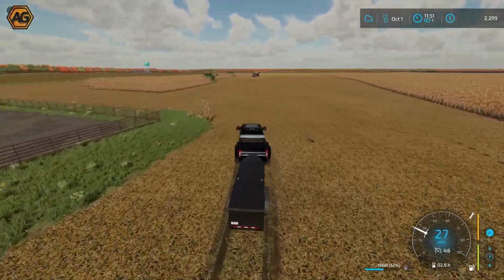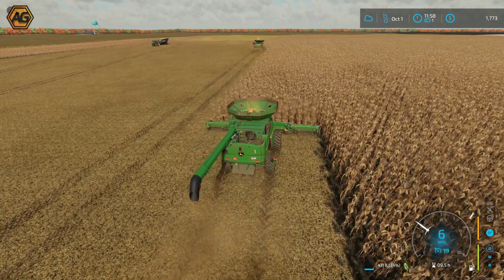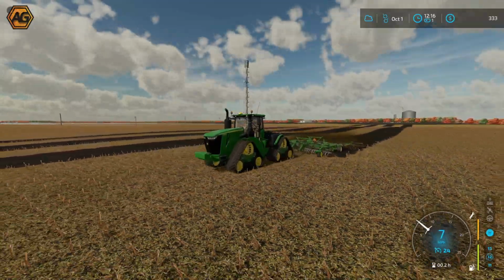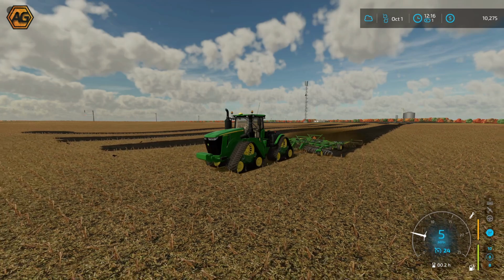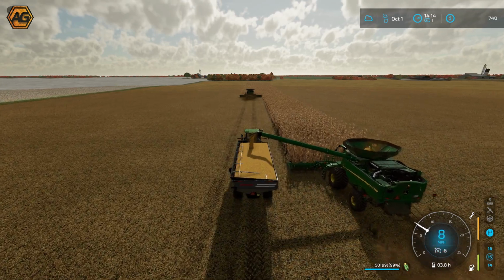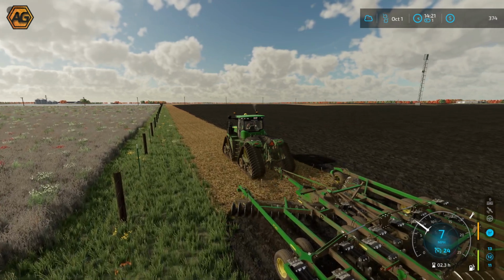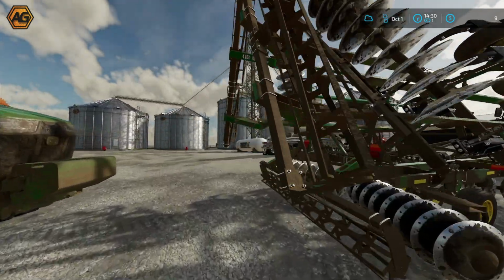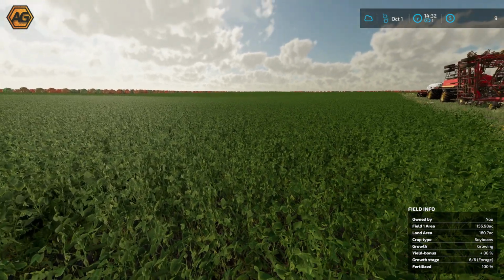Finishing up the Corn Harvest - Deer Creek Episode 15 - FS22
Welcome back to Deer Creek. After a couple of big live streams focusing on the corn harvest it is time to get it all finished up. And while the combines are running, we get started on some plowing with the 9RX.

Keep track of FS22 Map releases, with the FS22 Map Directory